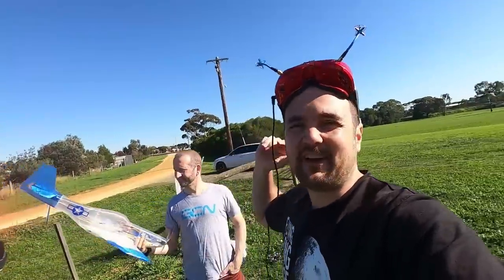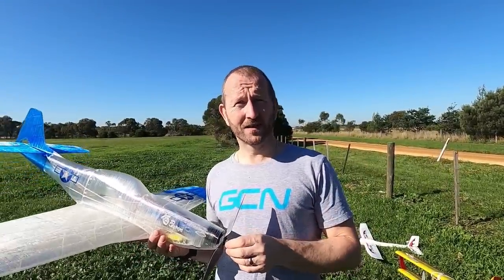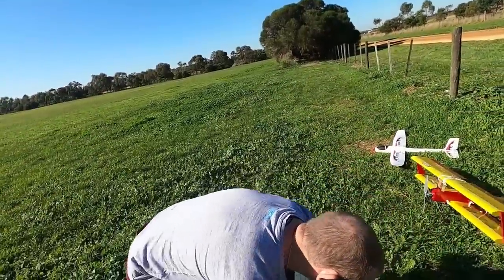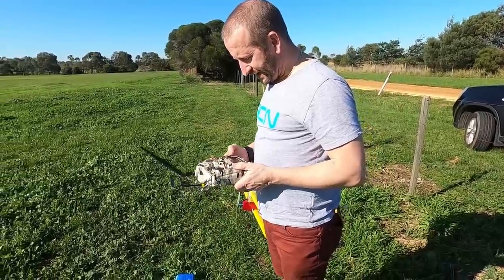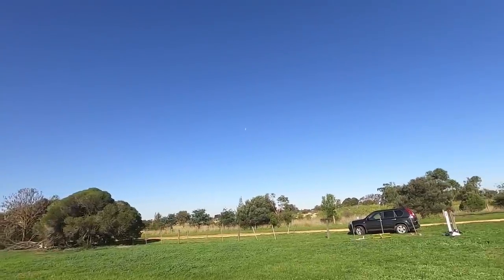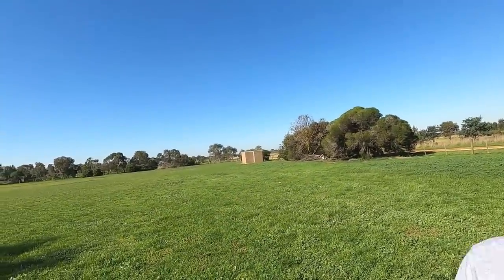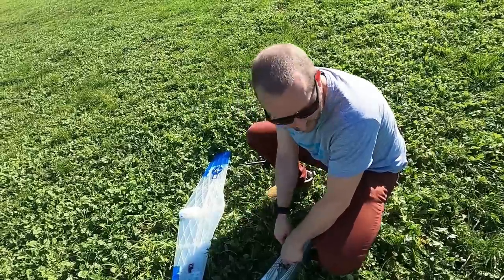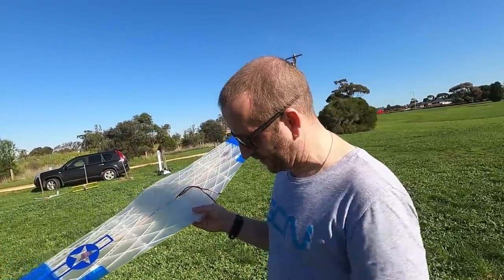$17 MAKE IT YOURSELF!! 150km - 3D printed plane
Long range Tony spent over 40 hours 3D printing a mustang from 3D lab print and OMG does it look, fly and sound great.